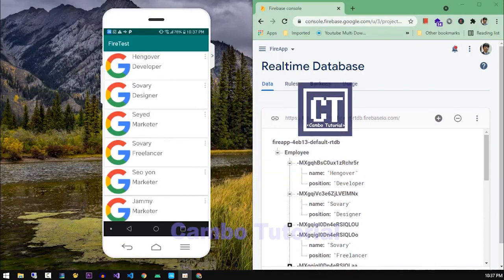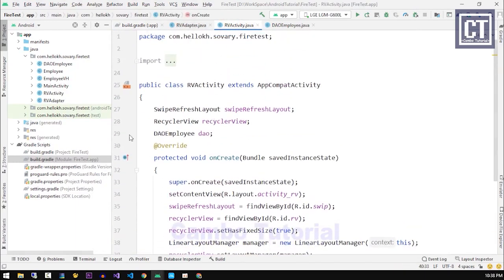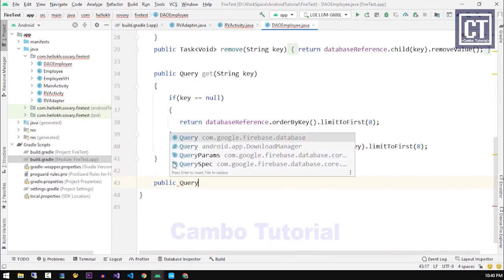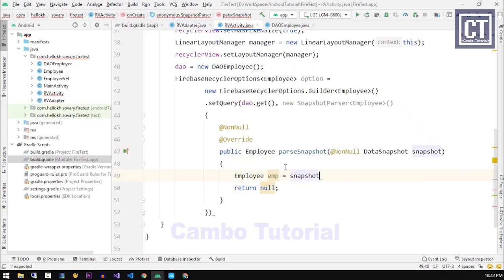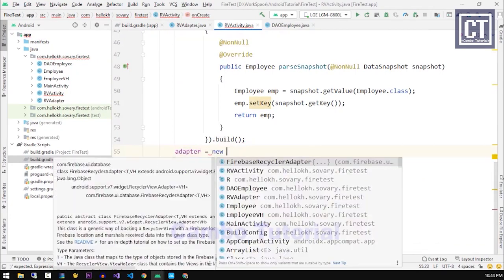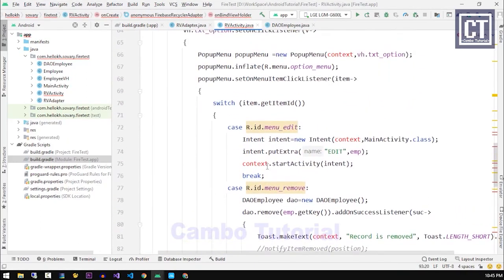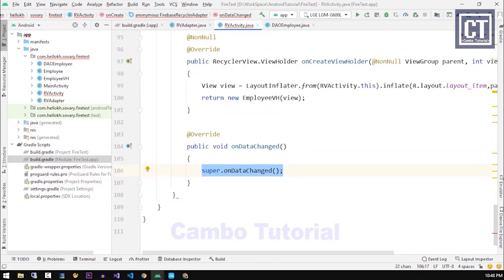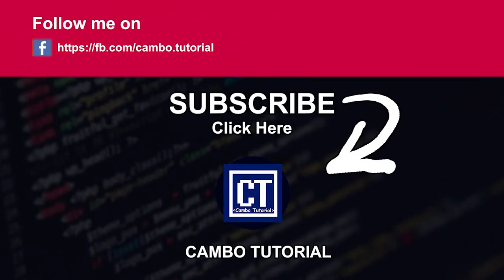Update Remove with Firebase Realtime in RecyclerView Items | Firebase Android #4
Firebase retrieve data realtime update remove from layout items. Hope this Firebase tutorial with Android include CRUD operation in recyclerview help to handle your problem.